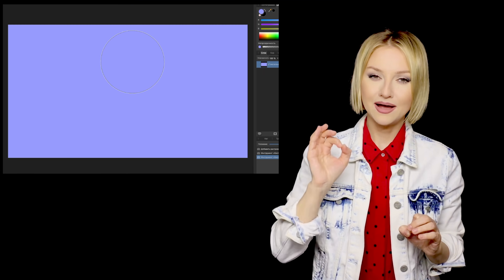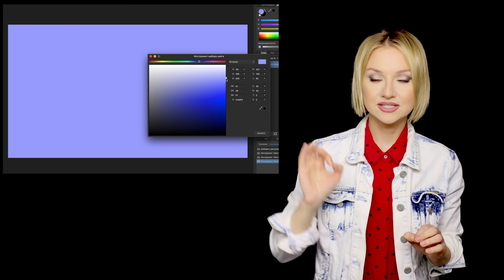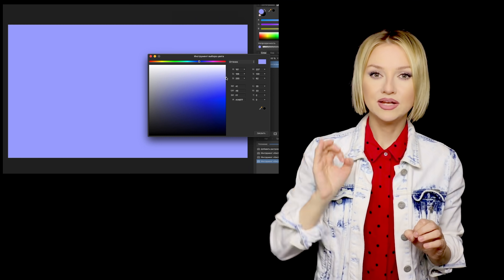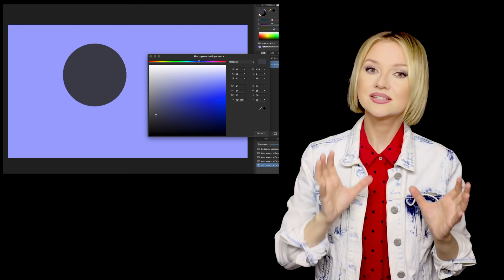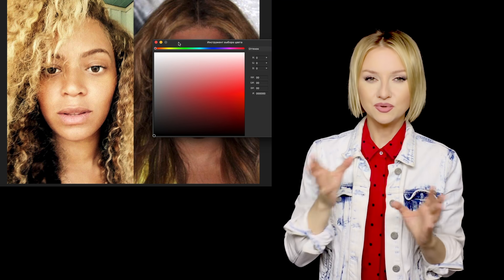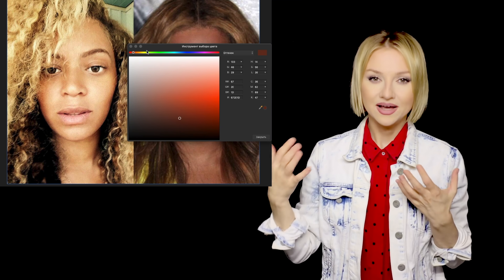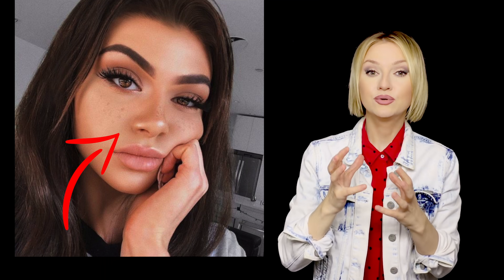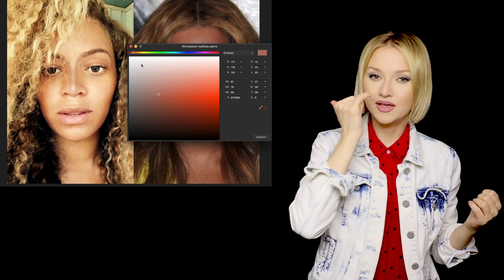PLASTIC SURGERY and CONTRAST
If you click to JOIN you will get early access to some of my videos and soon I will add some exclusives there too!

About this video: the idea of naming those types 0, -1, -2. +1, +2 is not mine.
I got it from one Ukranian stylist. His name is Roman Medny. (He's also on YouTube - for some of you who understands Russian language.) So he is also the one from whom I heard about Kibbe Body Types some years ago. So I was thinking about those types of contrast a lot and decided to make a big scale with women from all over the world and analyse them from that viewpoint. Also I cleared the definition, and decided to be more specific based on the definition. It's not perfect, there's no science to it. I'm sure in some time I will re-think some of them and maybe will be more specific. It all is pretty new for me too. That's how I do my researches - while editing my videos aahhaha. Anyway hope you enjoy ))) And don't take it too seriously. Let's just play the game!

Aly